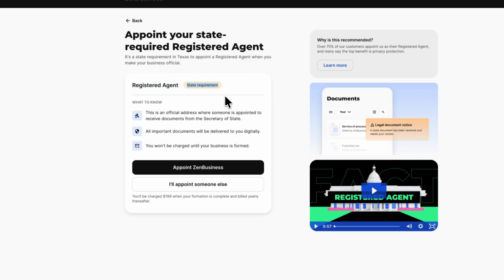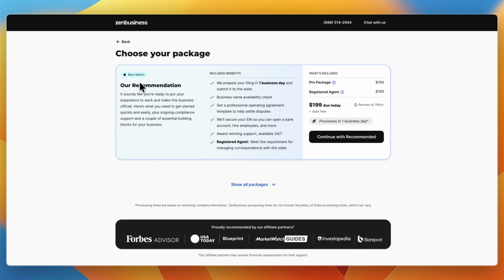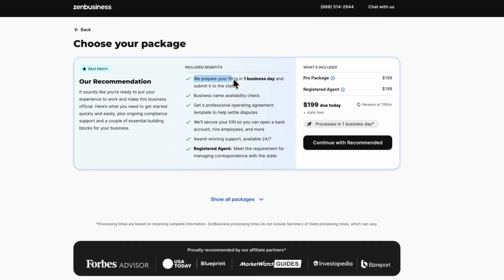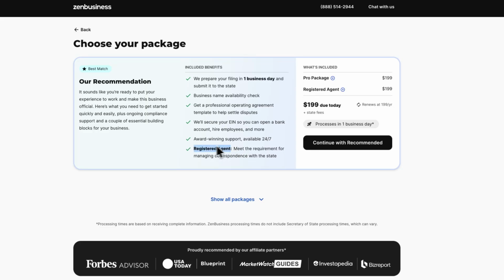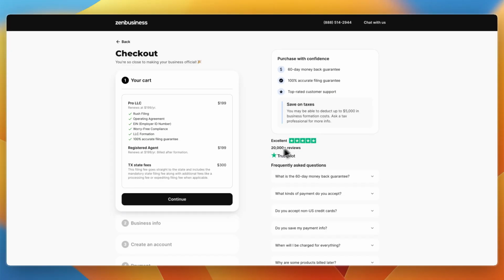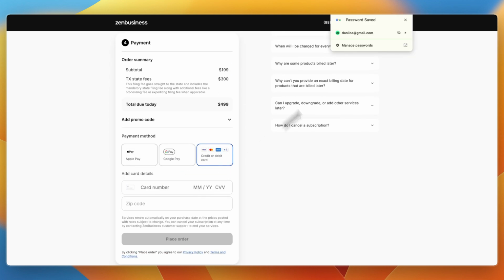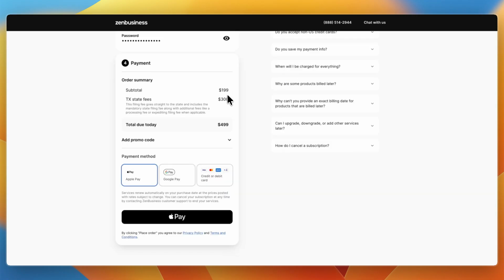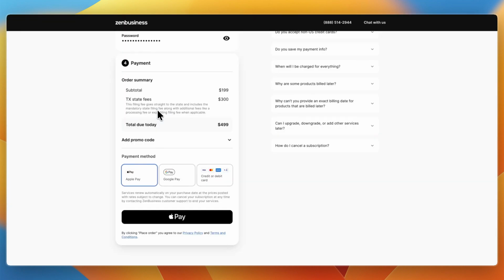How To Form An LLC With ZenBusiness - Step By Step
In this video, I’ll show you how to form an LLC with ZenBusiness.

We’ll go step by step through the entire ZenBusiness LLC formation process. You’ll learn how to choose your state, fill out the required information, customize your LLC package, and officially register your business. By the end of this video, you’ll know exactly how to form your LLC quickly and easily using ZenBusiness.